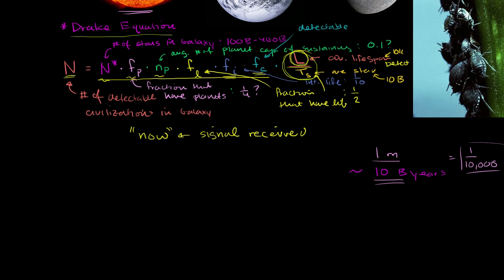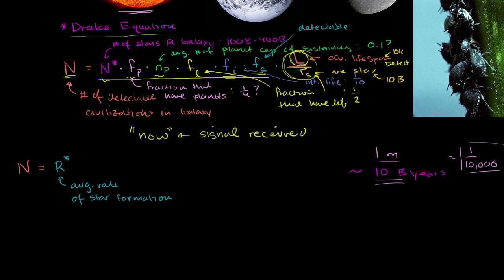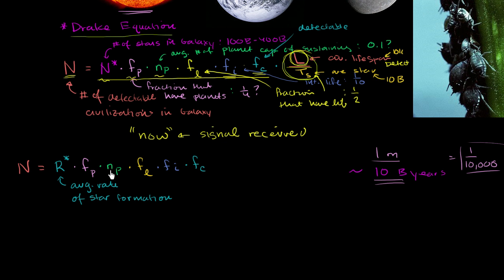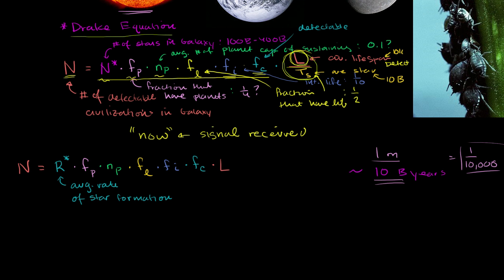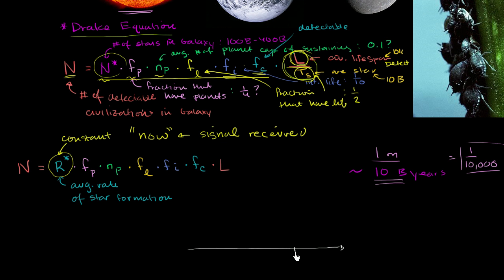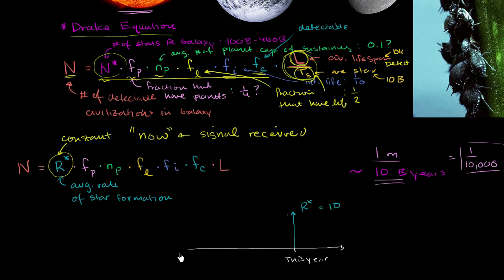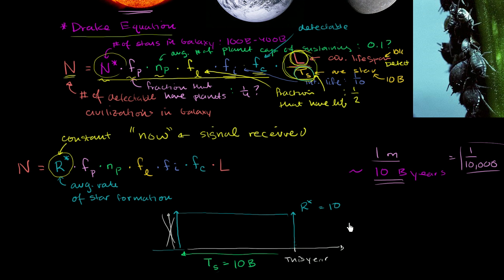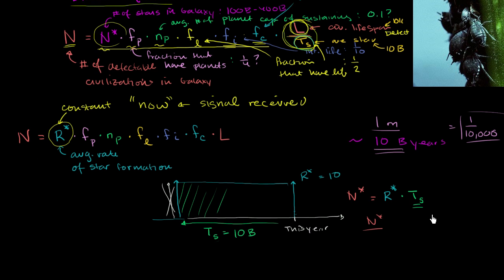Detectable civilizations in our galaxy 3 | Cosmology & Astronomy | Khan Academy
Courses on Khan Academy are always 100% free. Start practicing—and saving your progress—now

Reconciling with the traditional Drake Equation. Created by Sal Khan.